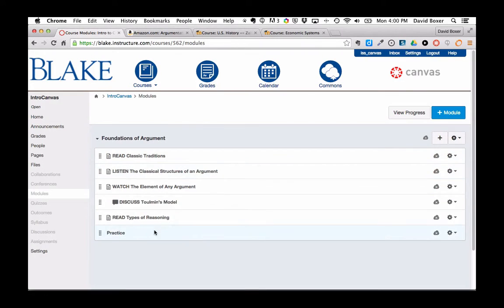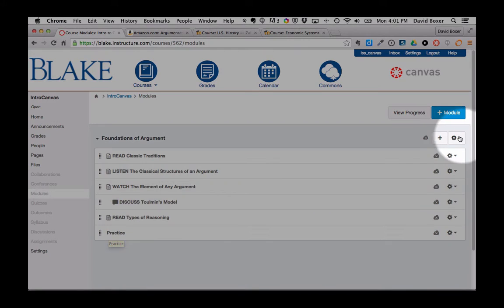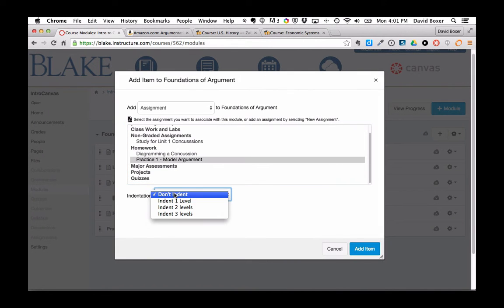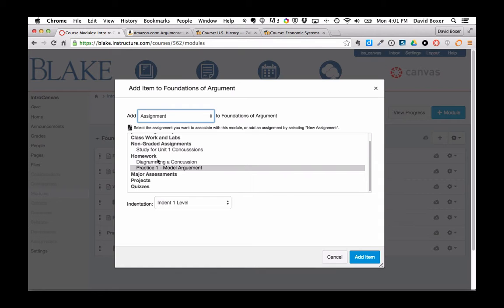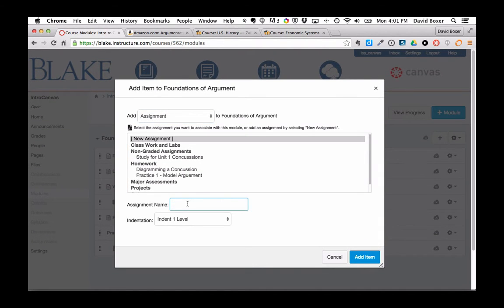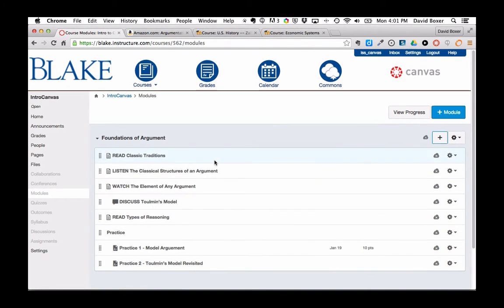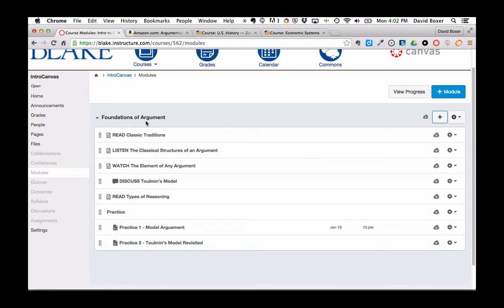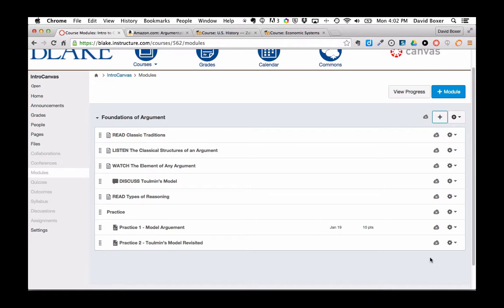Add Assets to a Module in Canvas such as an Assignment